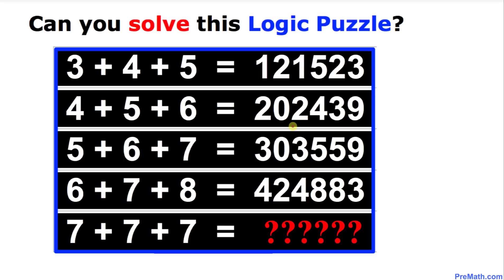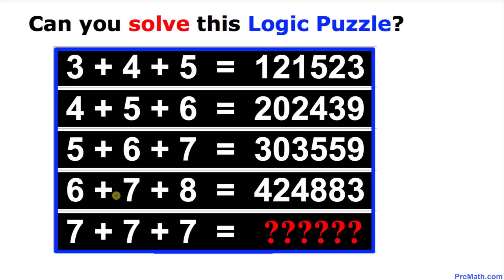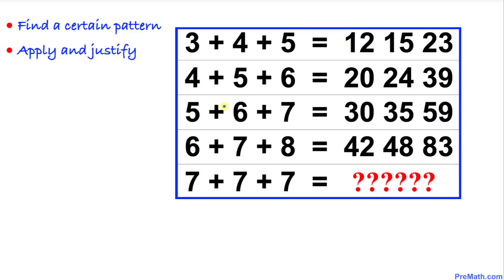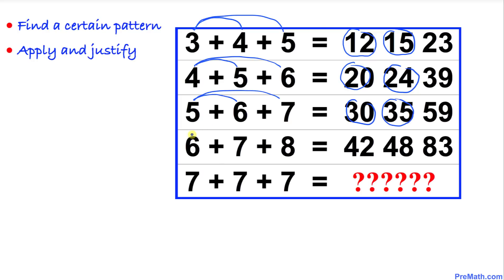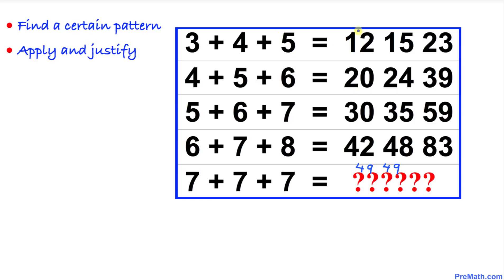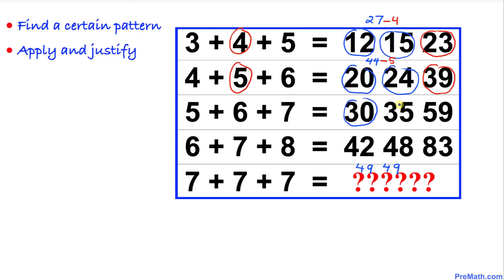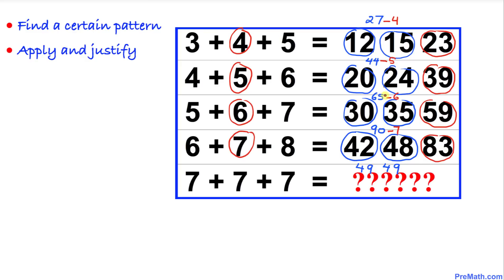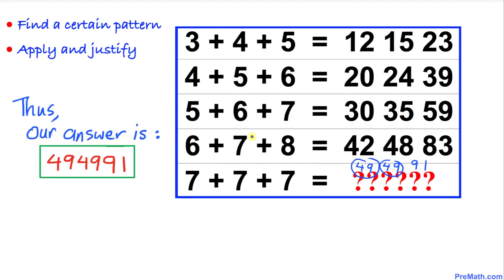Can You Solve this Challenging Logic Puzzle? | Step-by-Step Explanation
Learn how to solve this math puzzle. Fast & easy explanation by PreMath.com